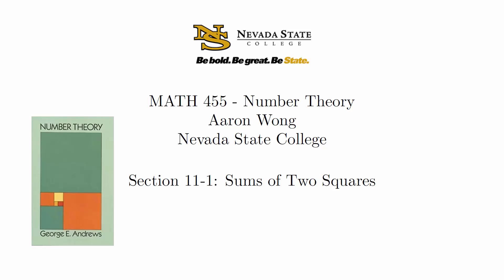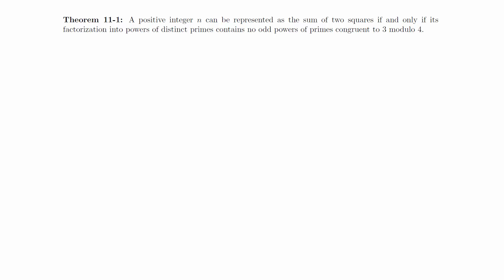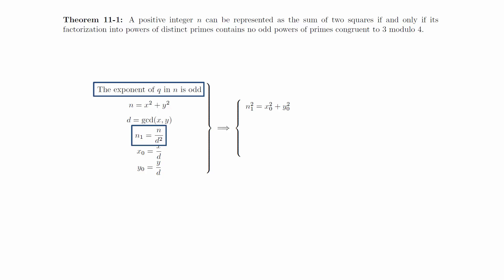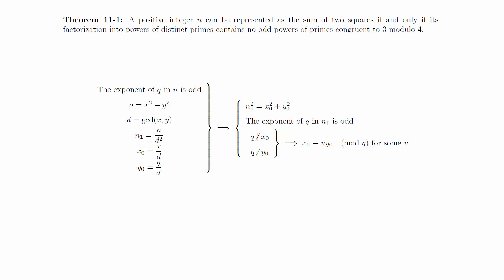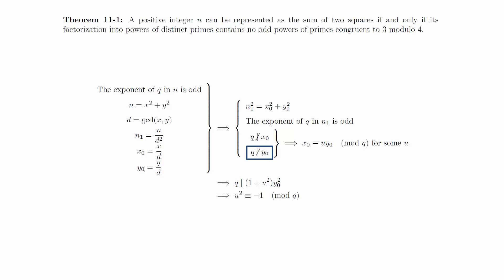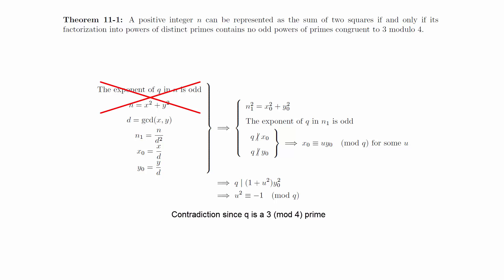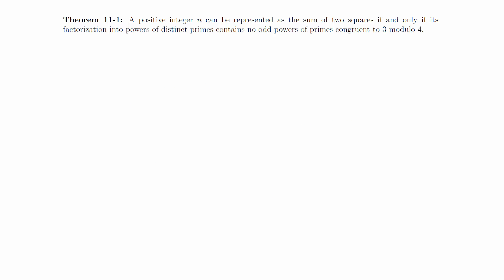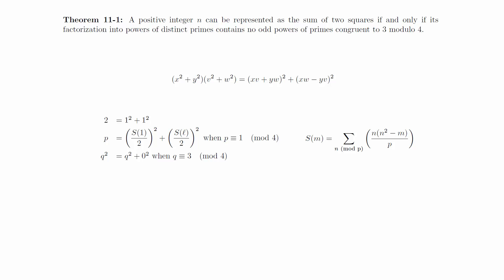11 1 Sums of Two Squares